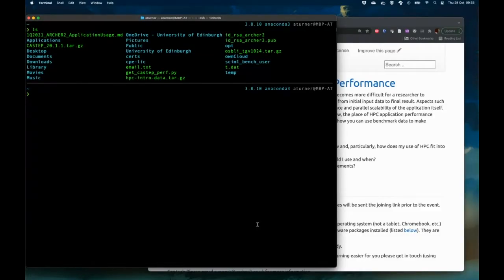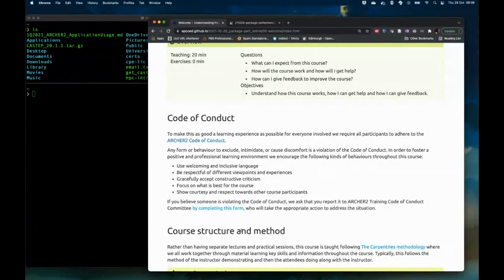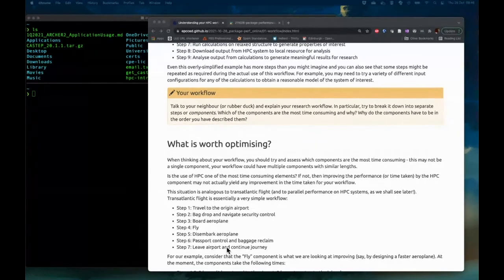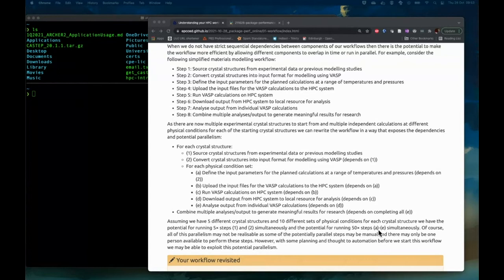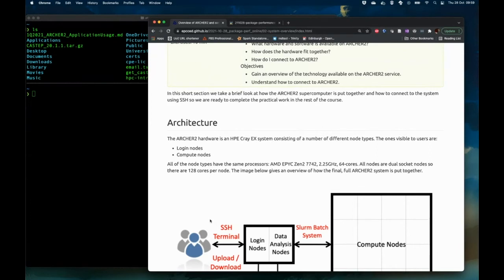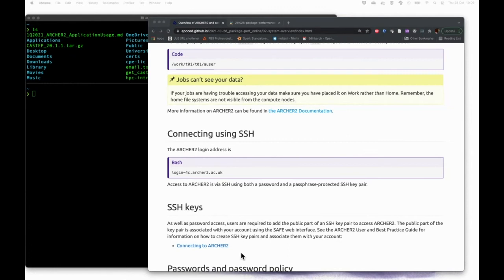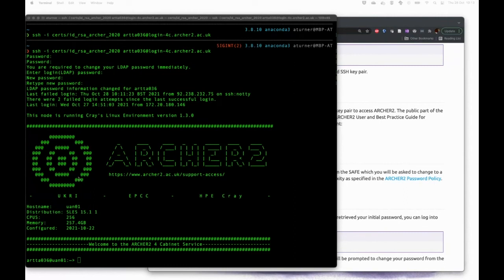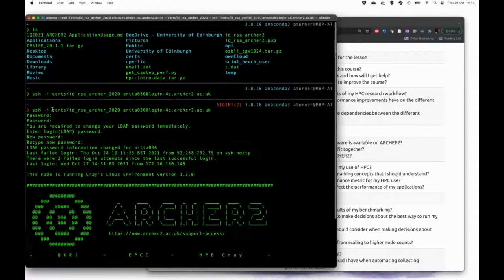Understanding Package Performance, Part 1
Andy Turner, 28 October 2021

As parallel packages for computational science become more sophisticated, it becomes more difficult for a researcher to understand the most important factors that determine end-to-end productivity from initial input data to final result. Aspects such as file IO and data transfer can be just as important in practice as the performance and parallel scalability of the application itself. This course will provide an introduction to understanding your research workflow, the place of HPC application performance within the workflow, an introduction to benchmarking parallel applications and how you can use benchmark data to make decisions on running your research on HPC systems.

The lesson aims to answer the following questions:
-How can I understand the end-to-end performance of my research workflow and, particularly, how does my use of HPC fit into this workflow?
-How do I measure parallel application performance and which metrics should I use and when?
-What decisions on my use of HPC can I make based on performance measurements?